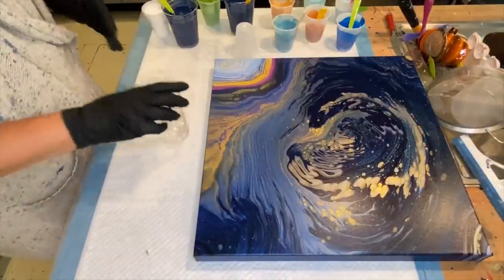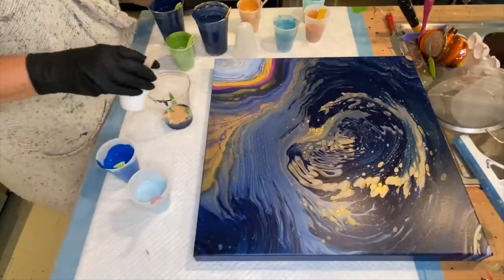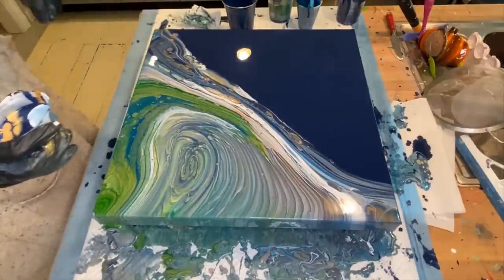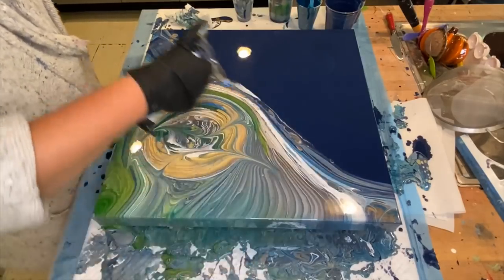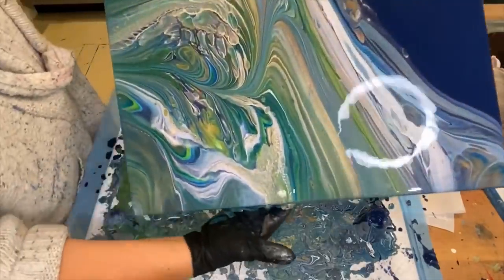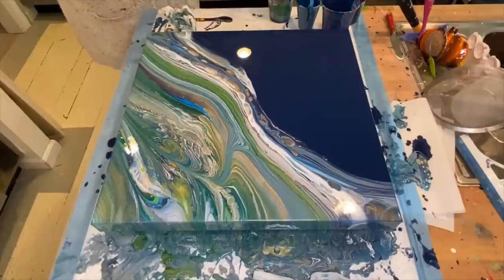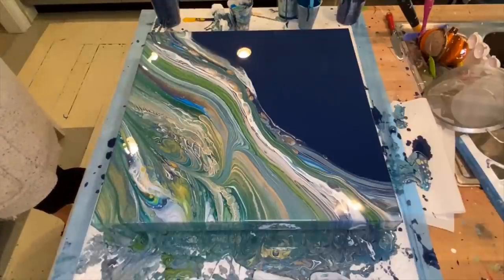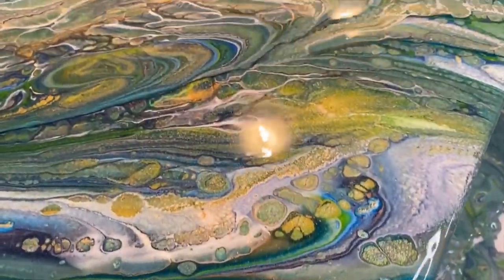Three Times a Pour/ Triple Decker Pour/Sandwich Pour/Negative Space/Double Ring Pour/Acrylic Pour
Congratulations to Lee and Jeremy of Masse Art Studio!!!

This pour was a struggle times 3! First a triple decker sandwich pour then a ring pour and then...again with a ring pour.  But when it doesn't work out you keep going...or sometimes you walk away.. not this time! The end result is so pretty with the Paynes Grey negative space. Let me know what you think!

The effects of MIX pouring medium are like no other! Perfect consistency for ring pours, cloud pours, straight pours and more!

ARTEZA
Valid thru  SEPTEMBER 20, 2020